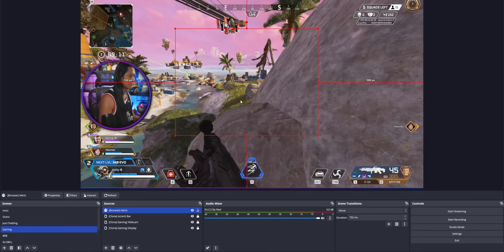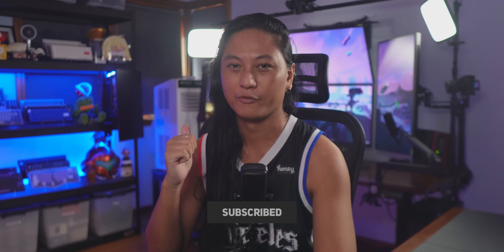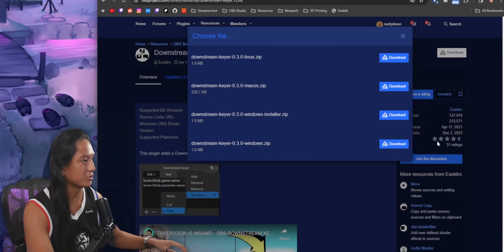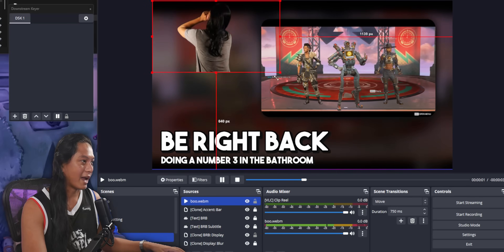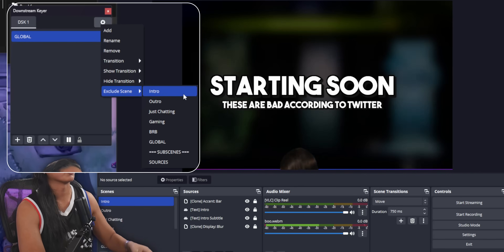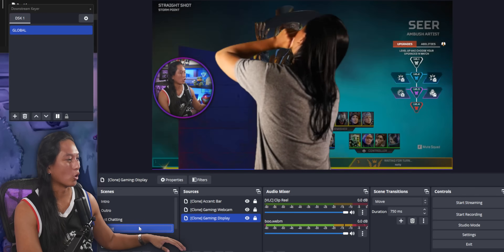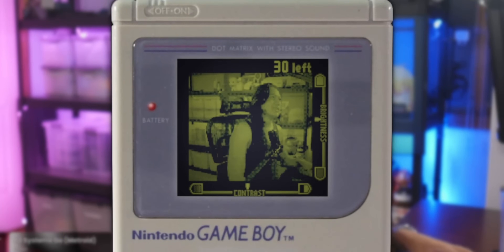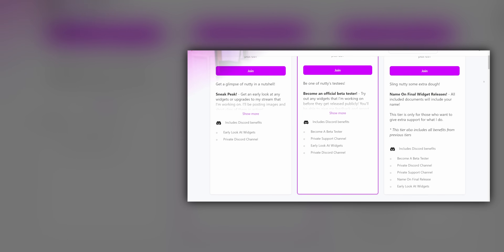How To Add OBS Filters On EVERY SCENE! (Downstream Keyer)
To try everything Brilliant has to offer—free—for a full 30 days, .

=== TIMESTAMPS ===

00:00 Intro
02:40 Installing The Plugin
04:01 Setting Up Your First Global Scene
09:12 Global Filters
13:17 Outro

=== SOCIALS ===